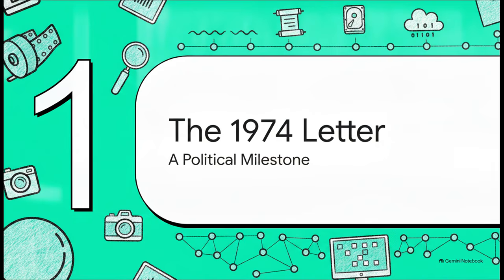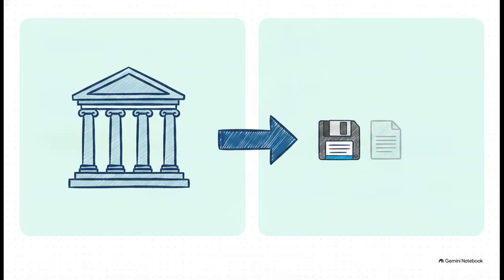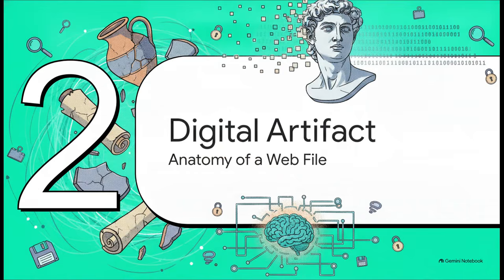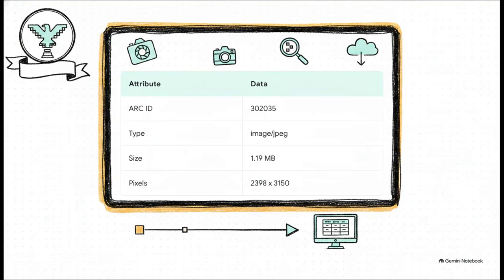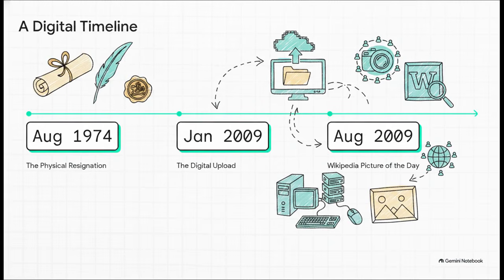Nixon's Resignation Speech & Letter: The Full Document Breakdown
The Nixon Resignation Document: The 1-Page Letter That Ended a Presidency.

On August 9, 1974, President Richard M. Nixon did something no American president had ever done before—or since. He resigned. The instrument of that resignation was a one-sentence letter addressed to Secretary of State Henry Kissinger: "I hereby resign the Office of President of the United States."

But the story didn't start with that letter. It began with a break-in at the Watergate office complex on June 17, 1972. What followed was a two-year national trauma—a constitutional crisis that tested the very foundations of American democracy.

In this video, we analyze the two defining documents of Nixon's resignation:

📜 Document 1: The Resignation Speech (August 8, 1974)

Delivered from the Oval Office, this was Nixon's 37th address to the nation

Nixon declared: "I have never been a quitter. To leave office before my term is completed is abhorrent to every instinct in my body. But as President, I must put the interest of America first."

He announced his resignation would take effect at noon the following day

The speech was a masterclass in political rhetoric—part explanation, part justification, part farewell

📄 Document 2: The Resignation Letter (August 9, 1974)

A one-sentence letter on White House stationery

Addressed to Secretary of State Henry Kissinger

Presented to Nixon for signature by White House Chief of Staff Alexander Haig

Kissinger initialed it at 11:35 a.m., making the resignation official

The letter triggered the second use of the 25th Amendment

🏛️ The Historical Context:

The Watergate break-in and the subsequent cover-up

The Supreme Court's unanimous decision ordering Nixon to release the tapes

The House Judiciary Committee's approval of three articles of impeachment on July 27, 1974

Nixon's loss of political support in Congress, which he acknowledged in his speech: "I no longer have a strong enough political base in the Congress"

📍 Where Are the Documents Now?
Both documents are preserved by the National Archives and Records Administration (NARA). The resignation letter is part of the General Records of the Department of State and was displayed in a special 50th anniversary exhibition at the National Archives in 2024.